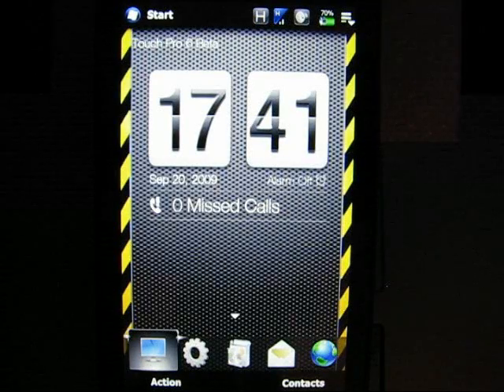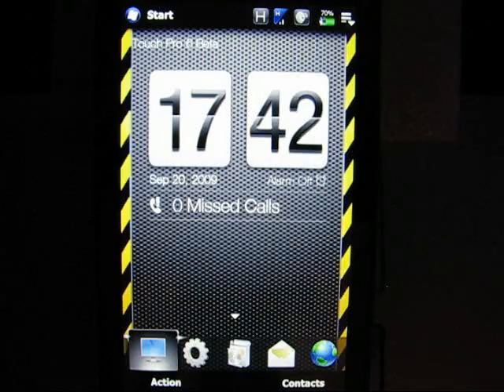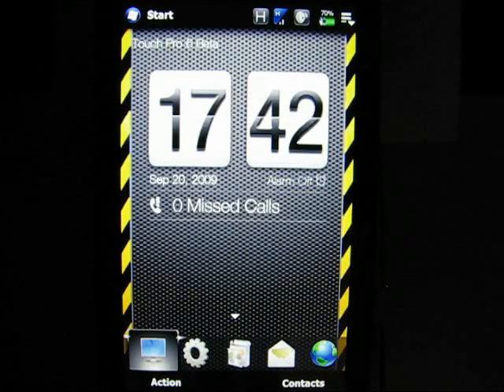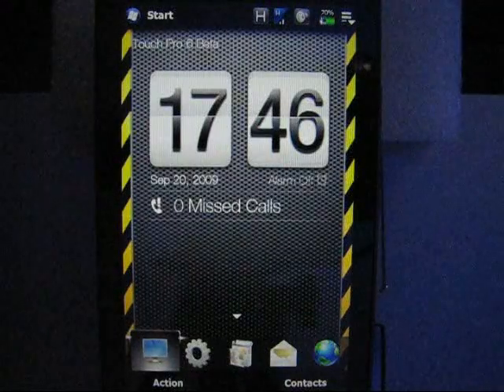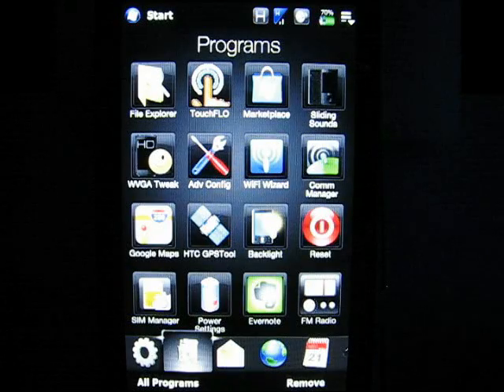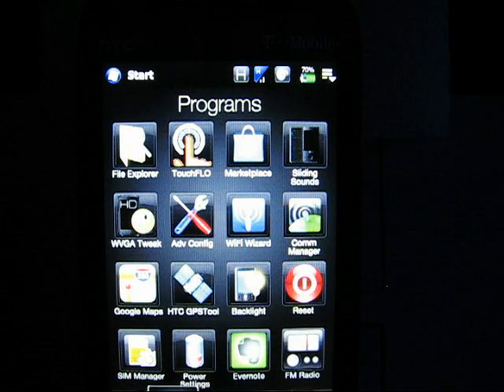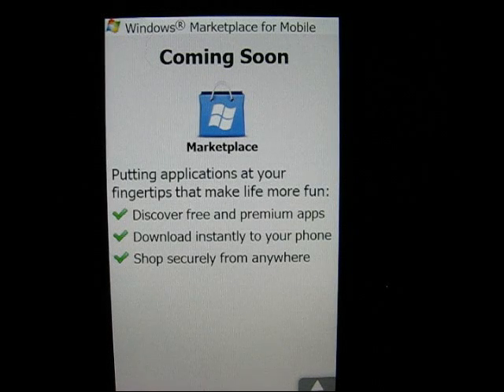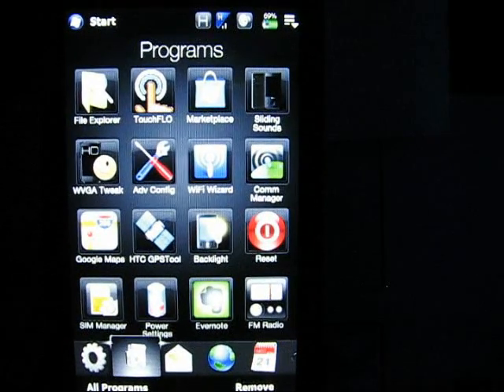Part 1 - Preview - Windows Mobile 6.5 Marketplace on HTC T-Mobile Touch Pro2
Part 1 - When Windows Mobile 6.5 debuts on October 6, 2009, there will be a Marketplace that works similar in concept as the Android Market.

Fact is, Android Market is a HUGE success.  So much so that RIM, Palm and Microsoft have to come out with their own versions of it, so they will be left in the dust.

Those of you who have used the G1's Android Market know why I say this.  Almost the entire fun of the G1 is being able to browse at the Android Market,  download and install what sounds fun, interesting, or useful and be up and running in three minutes from when you first read the application's description.  And the price for all this, usually FREE or at the most, 99 cents to $2.00.

In this video I have WinMo 6.5 OS flashed on to my T-Mobile Touch Pro2.  While the Marketplace icon is there, pressing it takes you to the MS secure site where Marketplace will be available.

In this video I show you that page and also discuss Marketplace as a concept.

I am looking forward to Marketplace since I hate Handango and anything that functions like it.  This time next year I predict there will be 10,000 apps and programs on Marketplace.  Woot!

MS's new Marketplace discussed.

Click the below links to see Microsoft's Site where developers submit their creations to MS for approval and inclusion on Marketplace.

MS is having a contest for developers, with prizes for whoever gets the most paid downloads and the most free downloads.

The Windows Mobile blog site:.